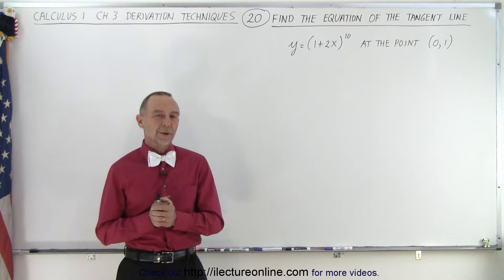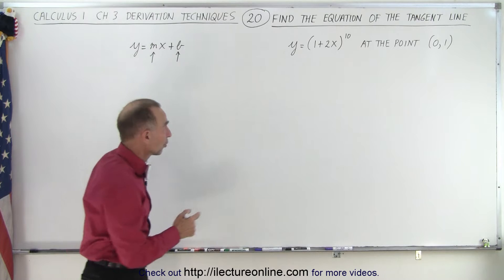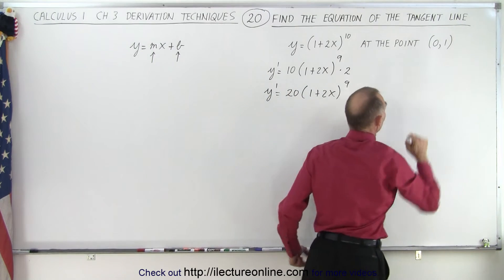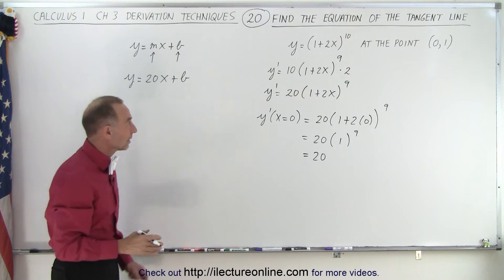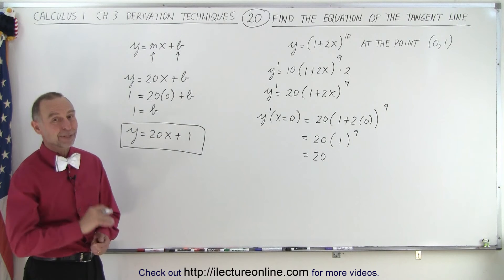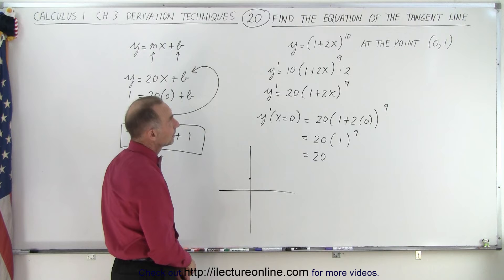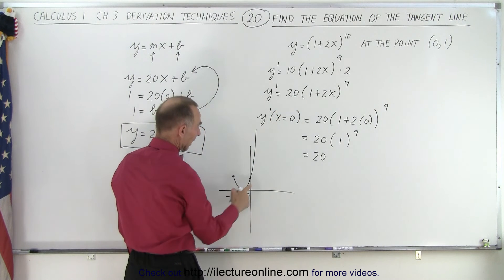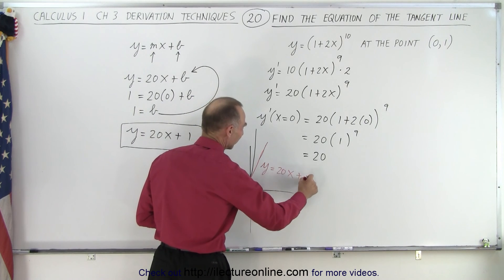Calculus 1 CH 3 Derivatives (20 of 24) Find the Equation of the Tangent Line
We will find the equation of the tangent line of y=(1+2x)^10 at the point (0,1).